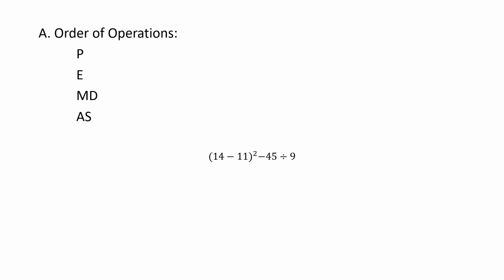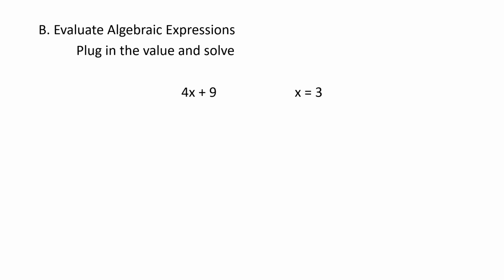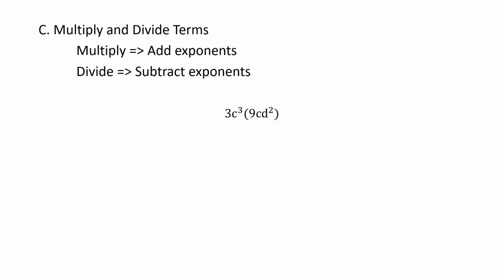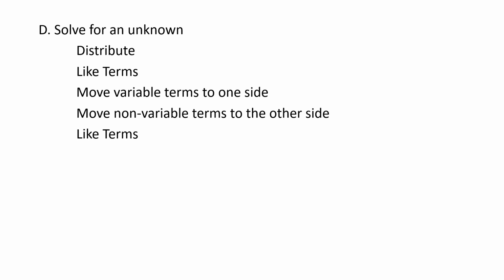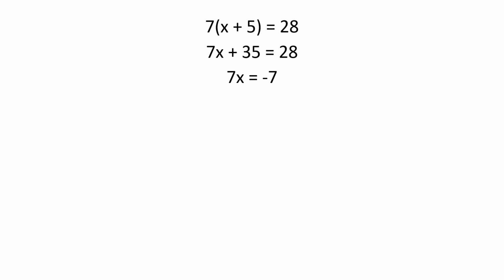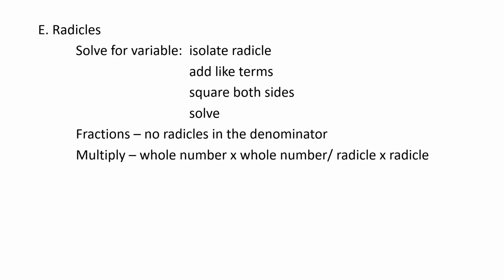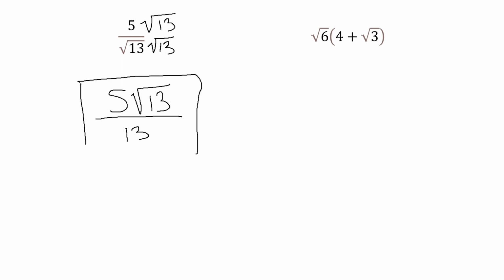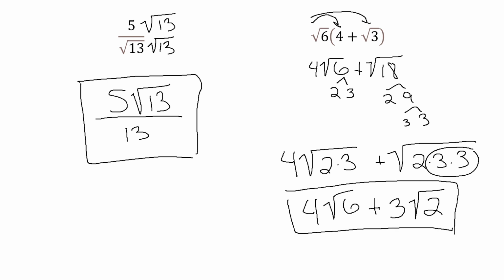Alg 2 test review 1